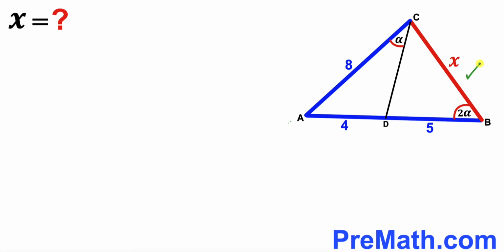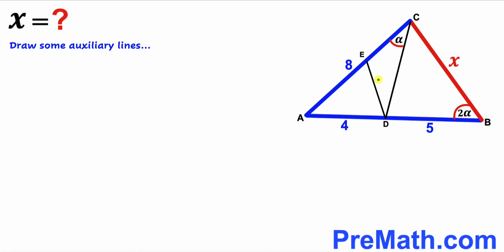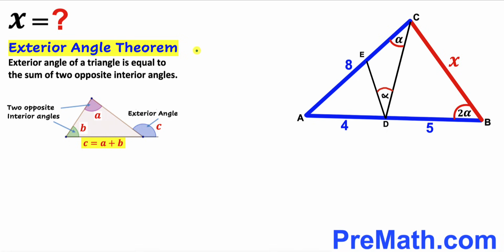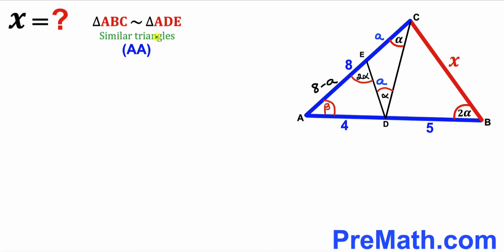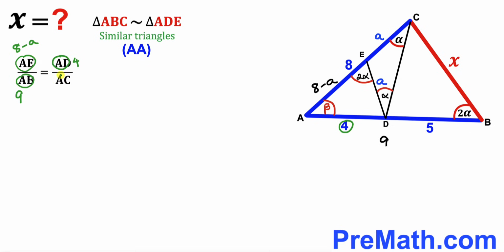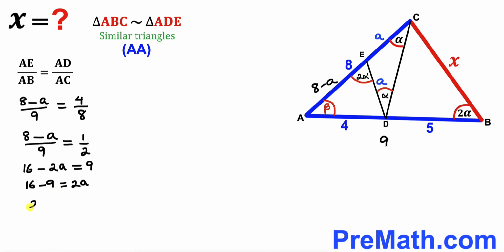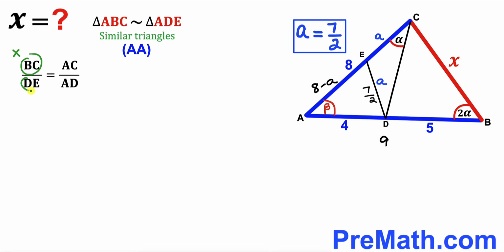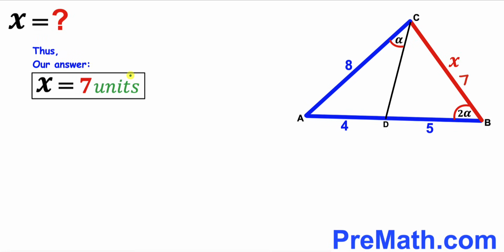Can you find the side length X? | (Triangle)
Learn how to find the side length X of the Triangle. Important Geometry and Algebra skills are also explained: Exterior angle theorem; Similar Triangles. Step-by-step tutorial by PreMath.com

blackpenredpen
math olympics
olympiad exam
math olympiada
British Math Olympiad
olympics math
olympics mathematics
Number Theory
mathcounts
math at work
Pre Math
Olympiad Mathematics
Olympiad Question
Geometry
Geometry math
Geometry skills
Right triangles
imo
Competitive Exams
Competitive Exam
Find the length m
Pythagorean Theorem
Right triangles
Similar triangles
Congruent Triangles
Exterior angle theorem
Isosceles triangles
coolmath
my maths
mathpapa
mymaths
cymath
sumdog
multiplication
ixl math
deltamath
reflex math
math genie
math way